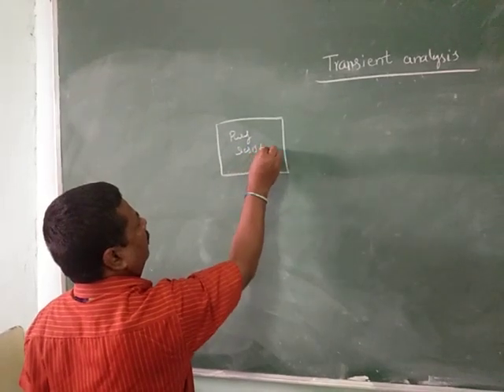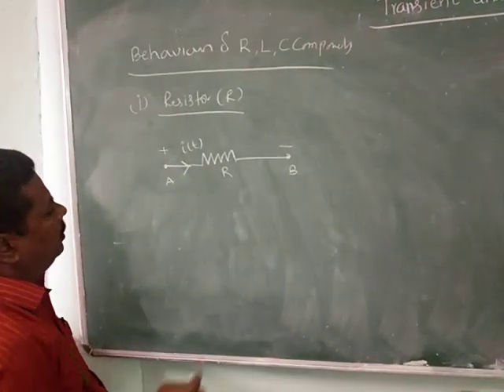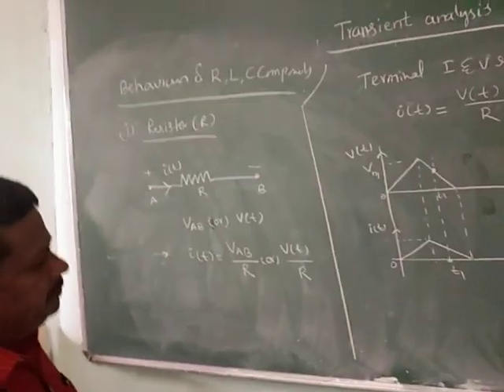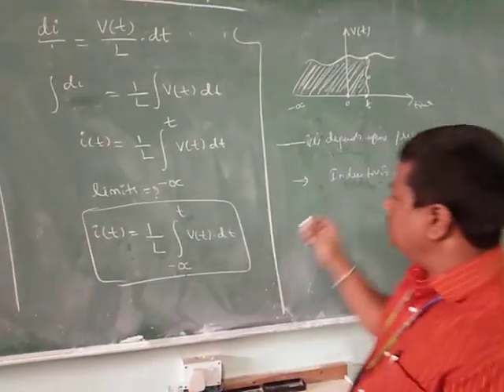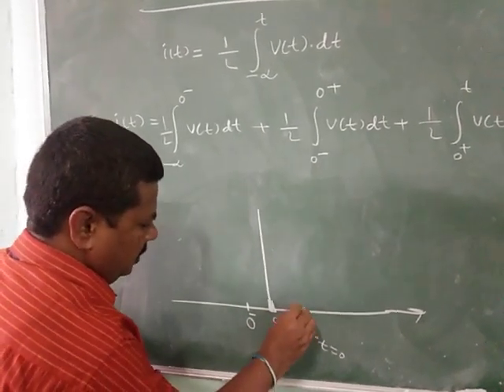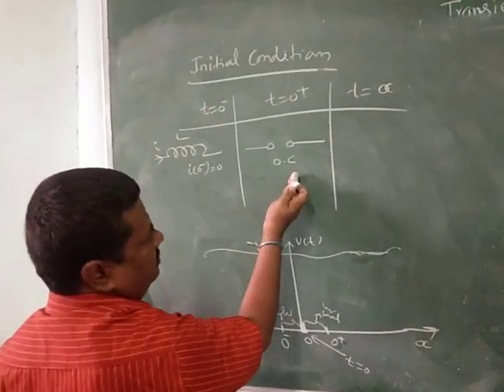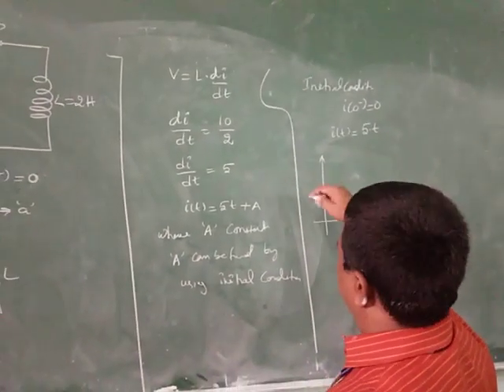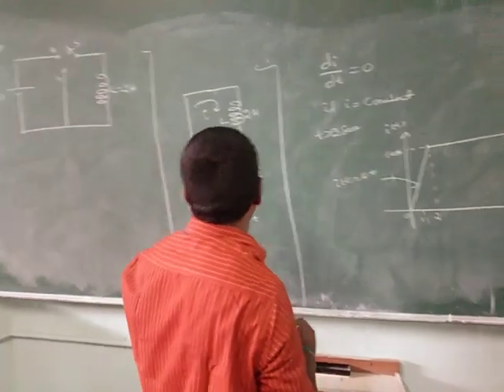Transient analysis.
Behavior of circuit components like Resistor,  Inductor.